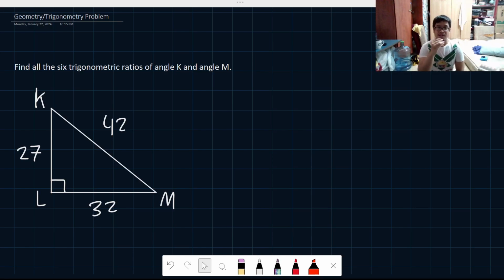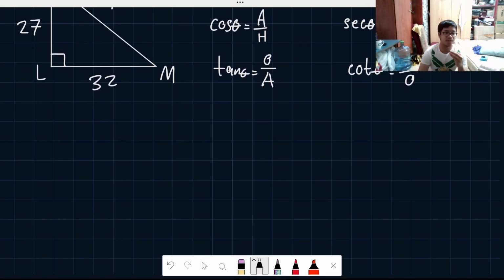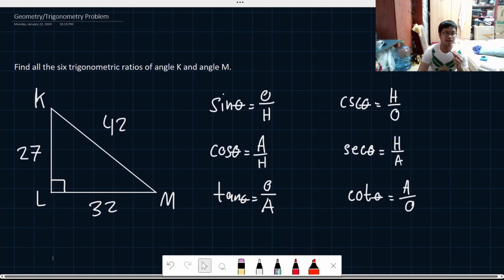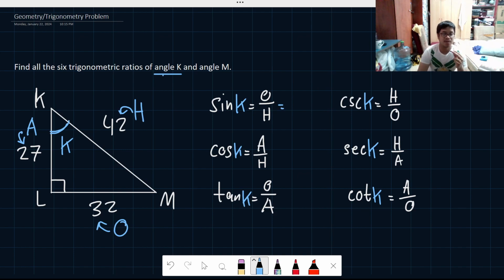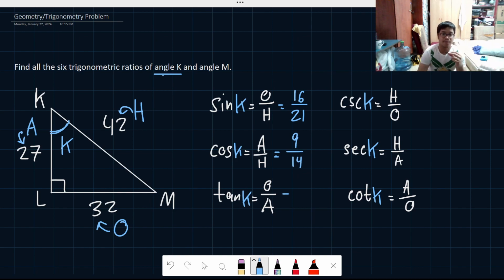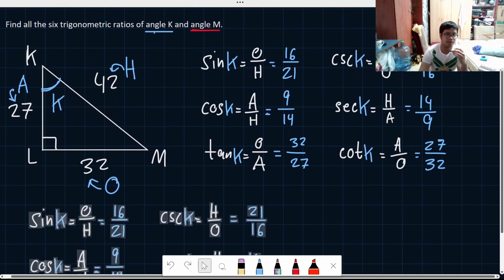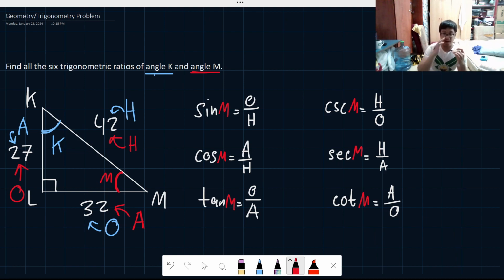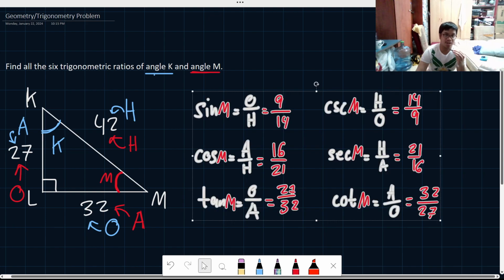Finding the Trigonometric Ratios of a Given Acute Angle(s): Random Geometry/Trigonometry Problem 1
This is about finding the trigonometric ratios of a given acute angle in a given right triangle.